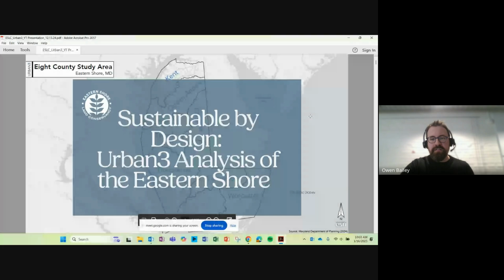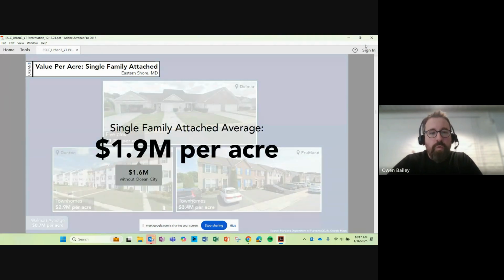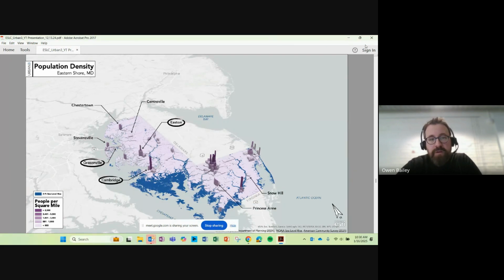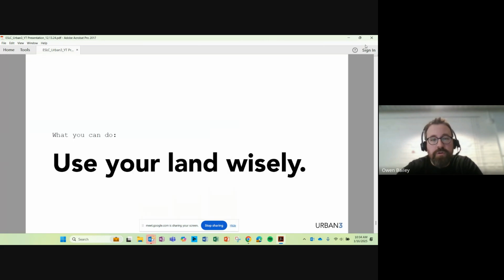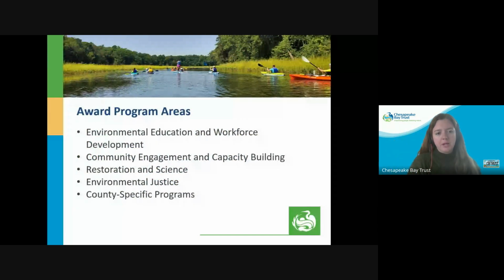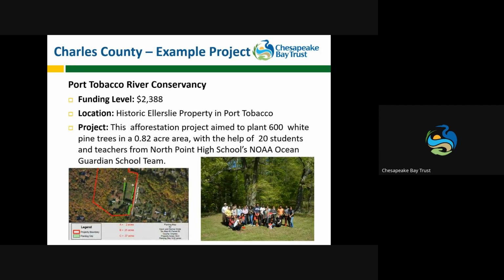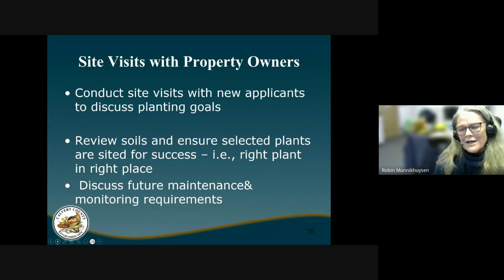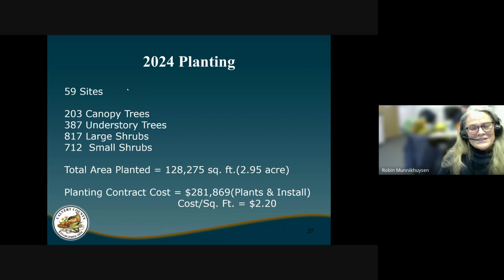Critical Area Quarterly Planners Meeting 2025-1-16